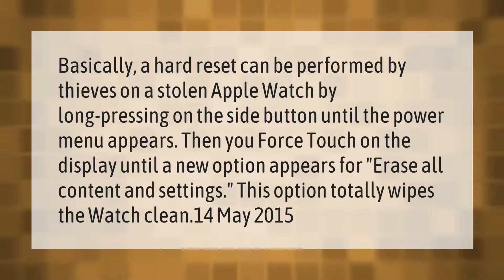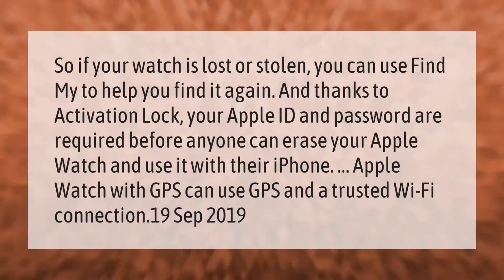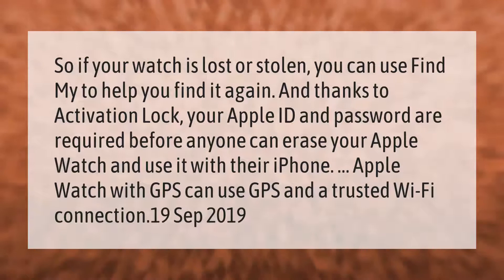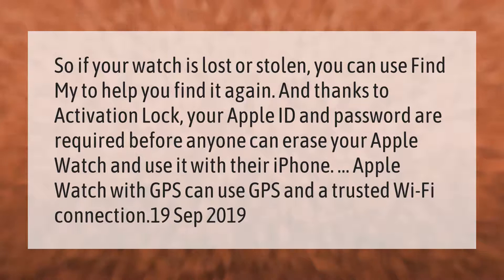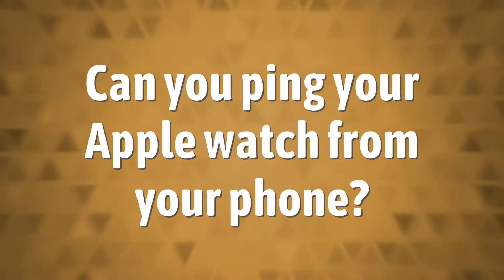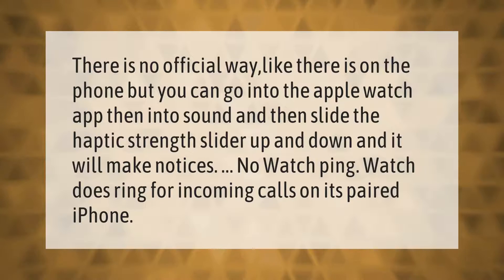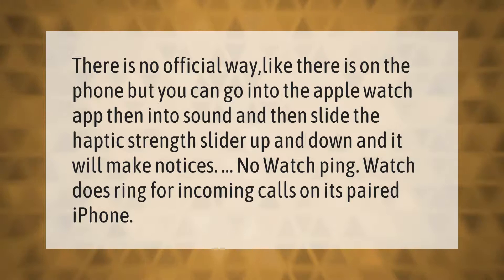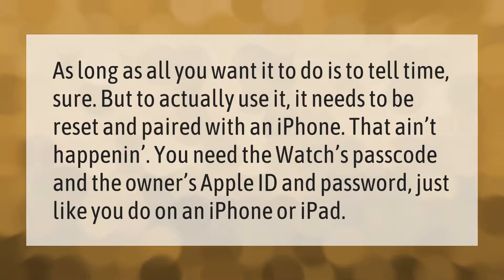Can you reset a stolen Apple Watch?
00:00 - Can you reset a stolen Apple Watch?
00:40 - Can someone use my stolen Apple Watch?
01:14 - Can you ping your Apple watch from your phone?
01:42 - Can I use a stolen Apple Watch?

Laura S. Harris (2021, March 5.) Can you reset a stolen Apple Watch?
    AskAbout.video/articles/Can-you-reset-a-stolen-Apple-Watch-225671